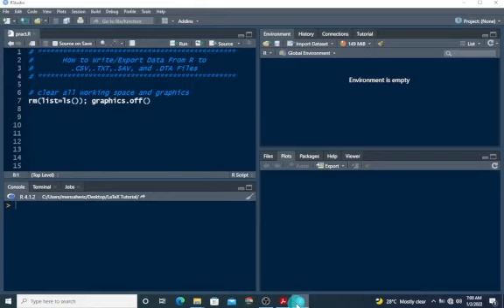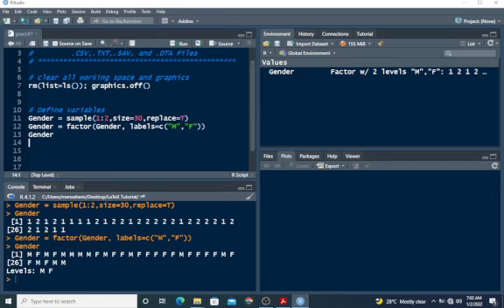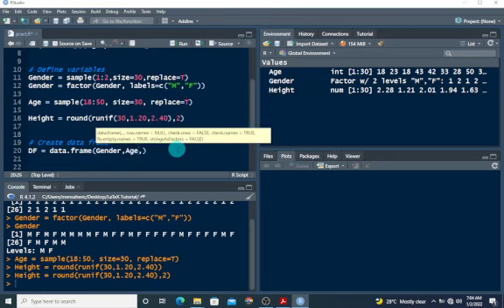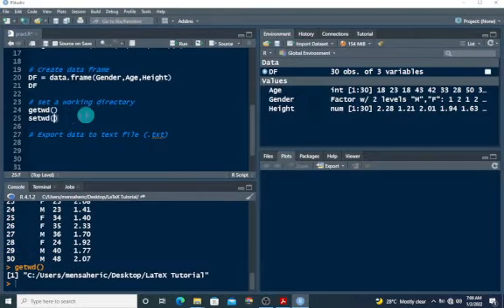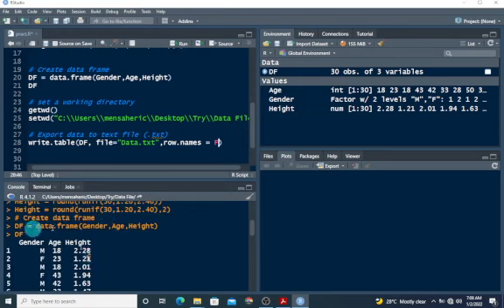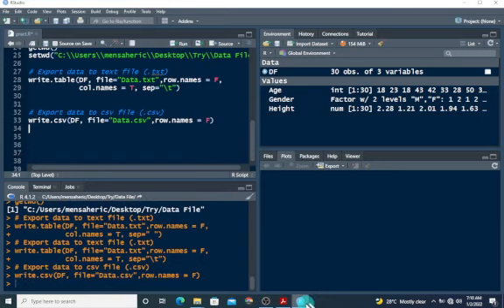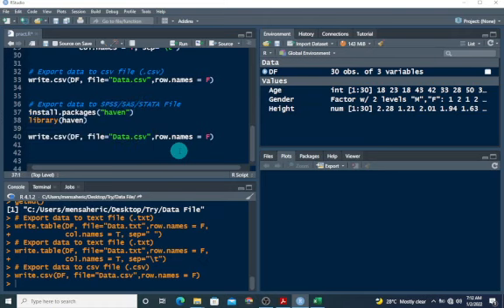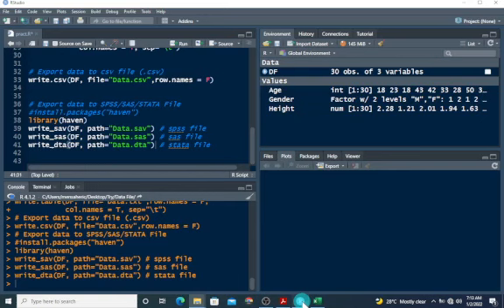How to Export/Write Data From R to TEXT|CSV|SPSS|SAS|STATA Files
This video is to demonstrate how beginners in R can export/write data from R to a text|csv|spss|sas |stata file.